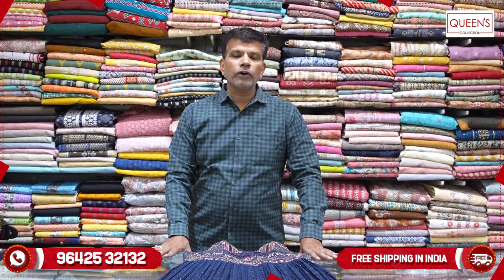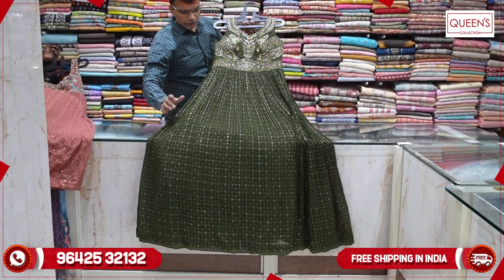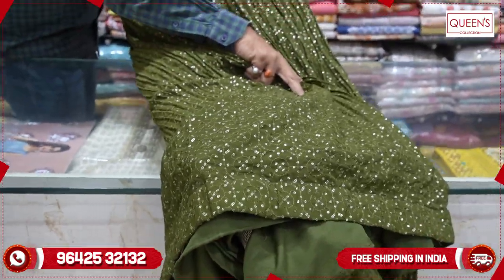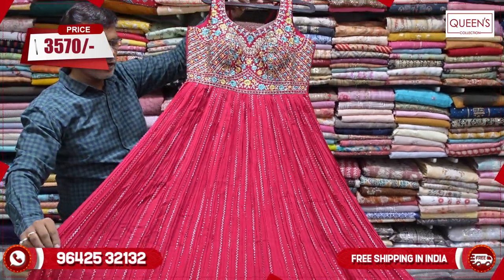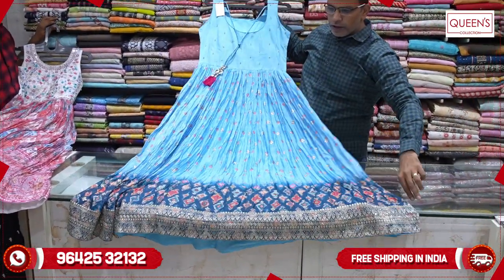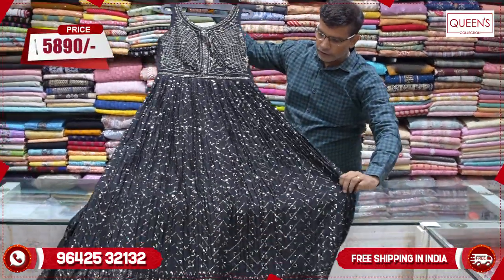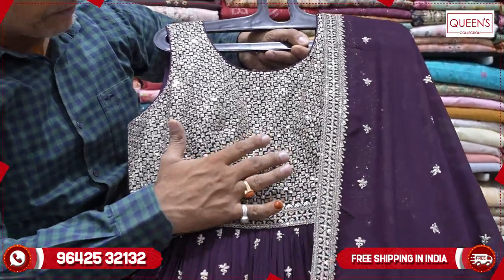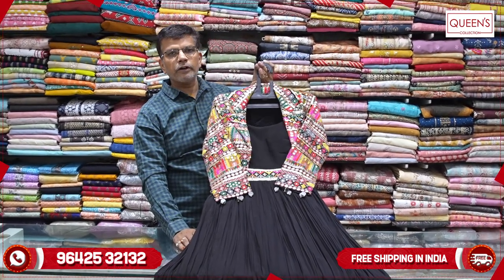Fancy Long Gowns Collection | Queens Collection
1. Video Calling Support Available.
2. We are available from – 11.30am to 7.30pm only
3. In-house Tailoring Facility
4. Worldwide Shipping Facility Available
5. Payment Can Be Made Through
Net Banking and Google Pay.
6. COD Not Available.
7. Sometimes Price may Change as per the size of Readymade, Kurti’s and Nighties.
8. The Products Shown in the Video
9. The color of the piece may Little vary due to Photography and Mobile Resolution.

Shop address:
QUEEN'S COLLECTION